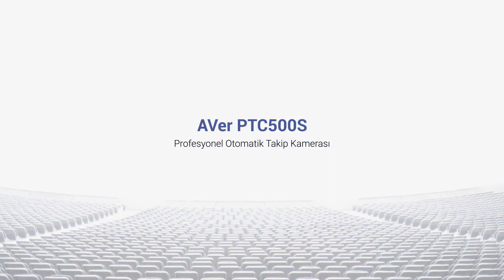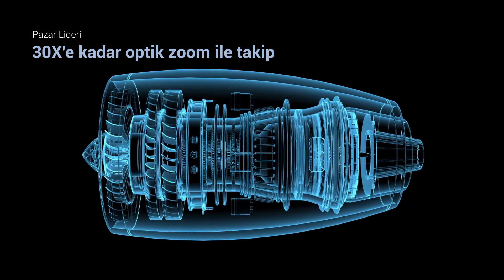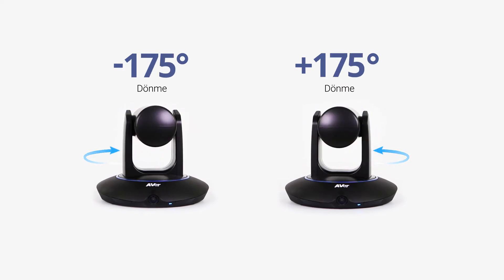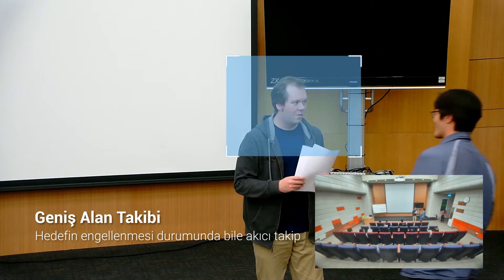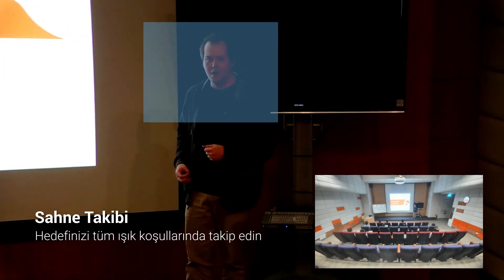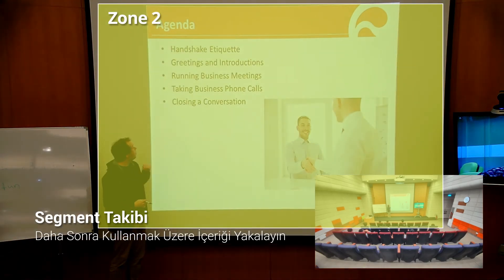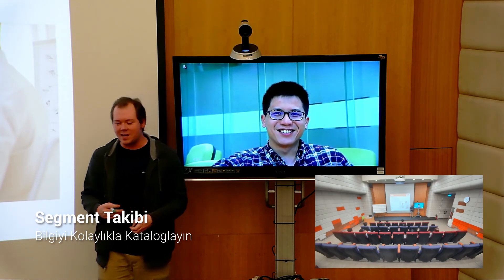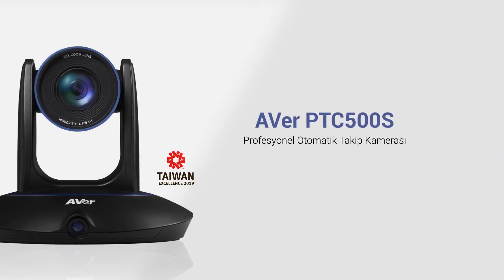PTC500S Intro Video (TR) — Eğitimi İleri Taşıyoruz